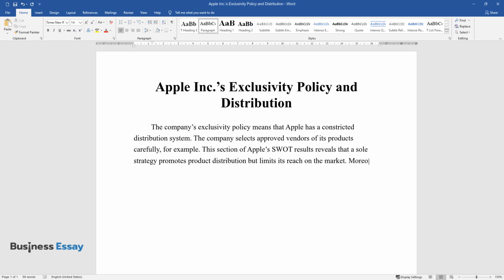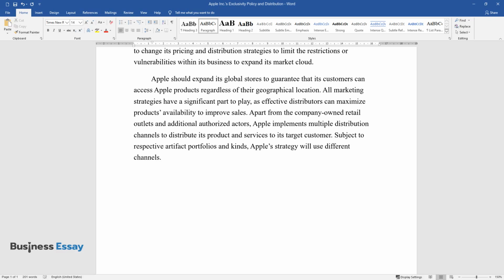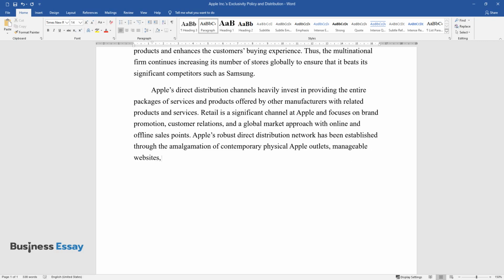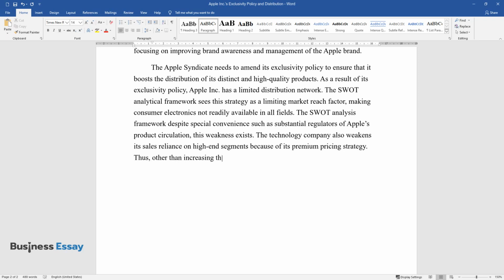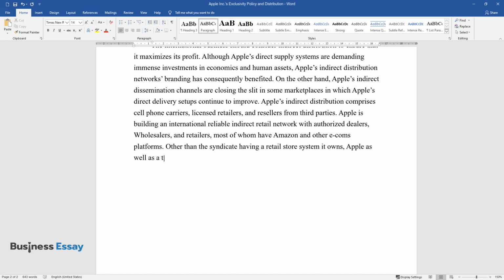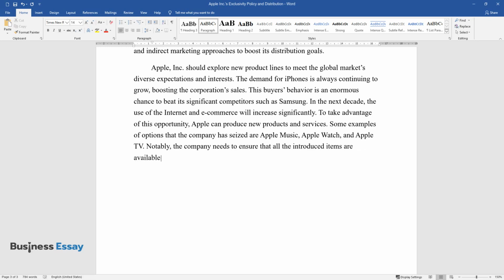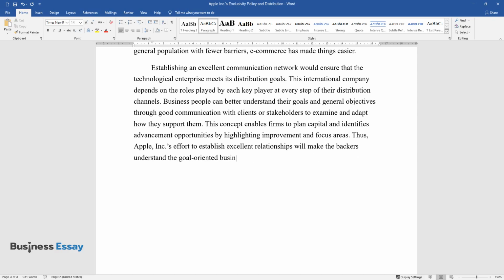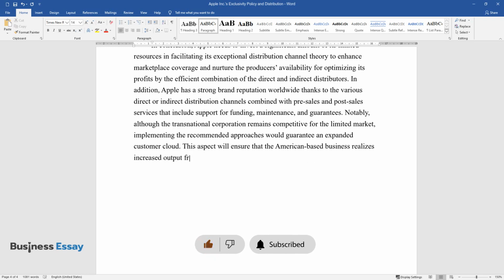Apple Inc.'s Exclusivity Policy and Distribution - Essay Example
📝 Essay description: The paper discusses Apple Syndicate's need to amend its exclusivity policy to ensure that it boosts the distribution of its distinct and high-quality products.

ℹ️ Subjects: Company Analysis
ℹ️ Words: 1102
ℹ️ Pages: 4

📚 Reference list:
Berninger, J. (2018). Forecasting the Time Series of Apple Inc.’s Stock Price (Doctoral dissertation, UCLA).
Bhoot, G. (2017). Music Industry Sales: How streaming services such as Spotify, Apple Music and TIDAL affect album sales.
Hwang, H., Colyvas, J. A., & Drori, G. S. (Eds.). (2019). Agents, actors, actorhood: Institutional perspectives on the nature of agency, action, and authority. Emerald Group Publishing.
Lim, J. S., & Greenwood, C. A. (2017). Communicating corporate social responsibility (CSR): Stakeholder responsiveness and engagement strategy to achieve CSR goals. Public Relations Review, 43(4), 768-776.